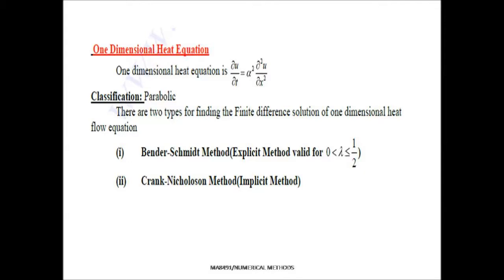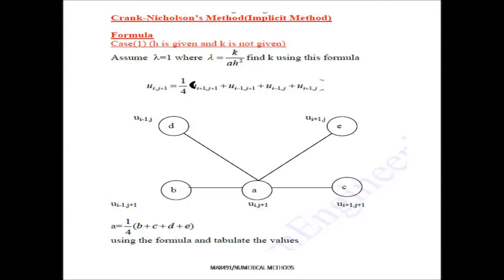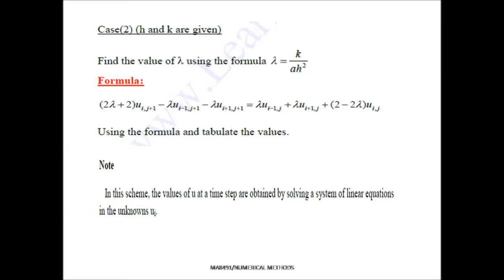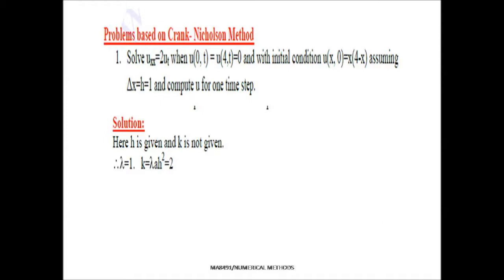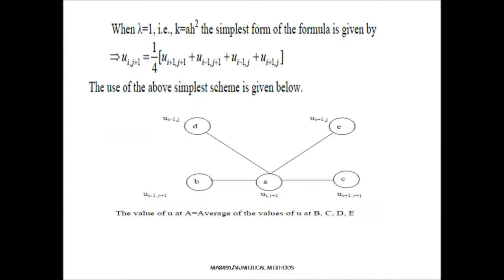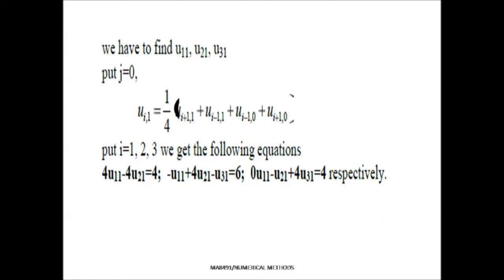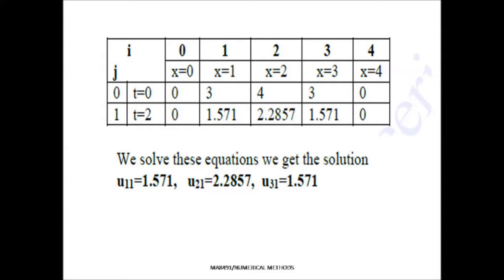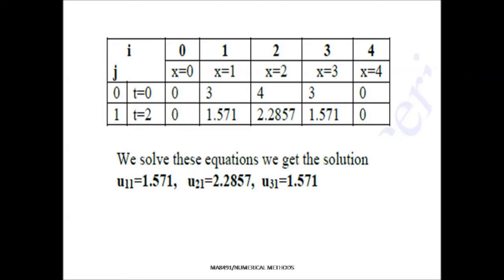NM UNIT 5 CRANK NICHOLSON METHOD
Department: S&H-Mathematics(Civil)
Year/Sem/Regulation: II /IV/ 2017
Subject Name: Numerical methods
Unit/Title : V/CRANK-NICHOLSON METHOD
Staff Name: Mr.P.R.Sakthivel,